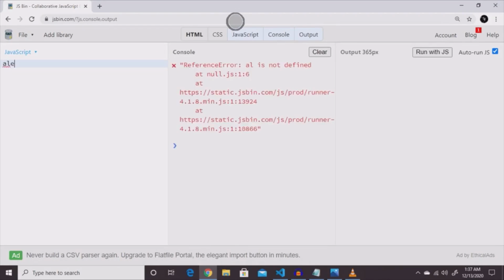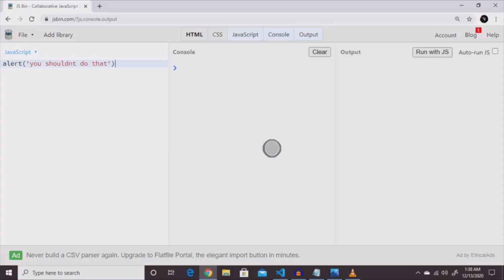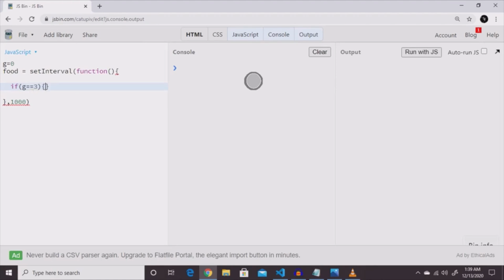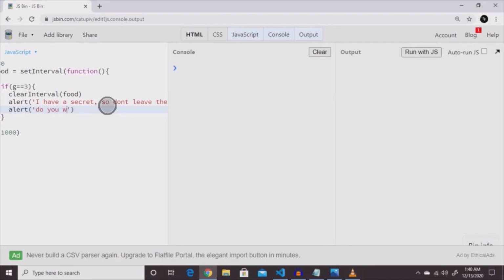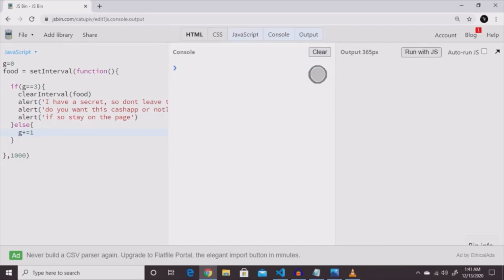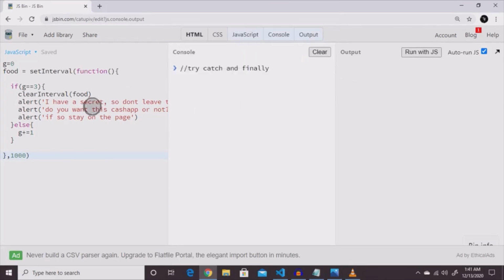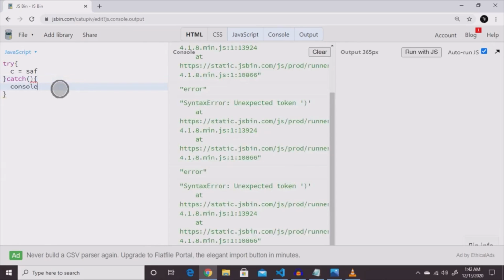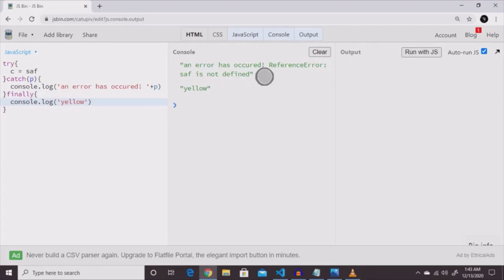JavaScript Game Development - Phaser 3 Tutorial: Part 8 - Alerts and Error Handling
This topic I'm showing you how to understand:
  Alerts and Error Handling (try, catch, and finally)

  zero to mastery, javascript equality, javascript classes, numbers strings variables,  javascript console phaser 3 tutorial